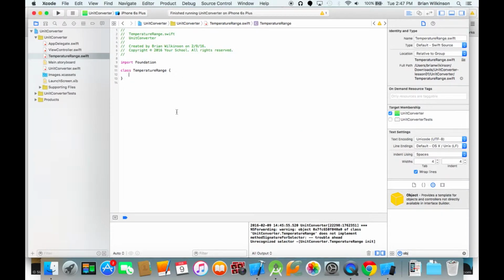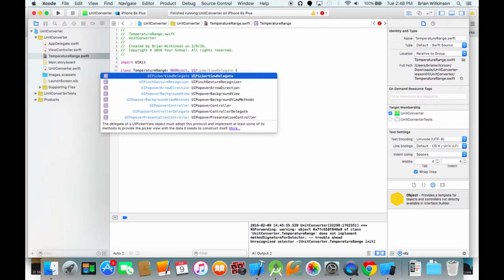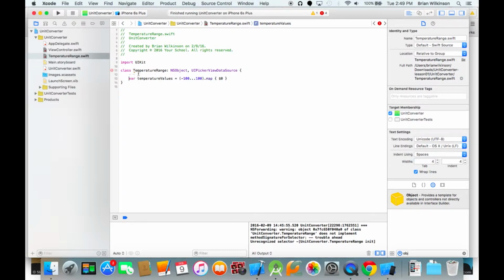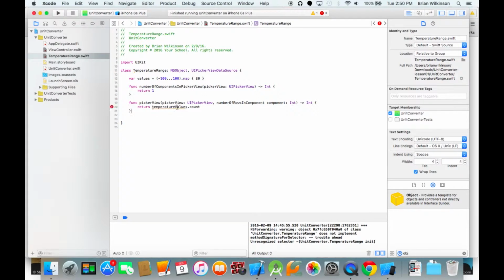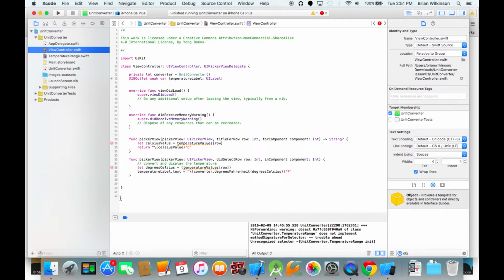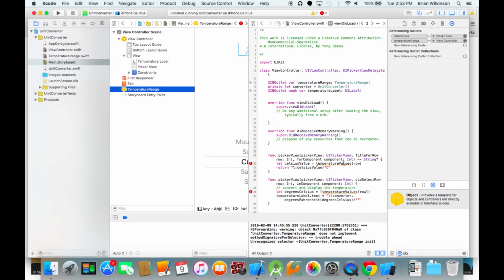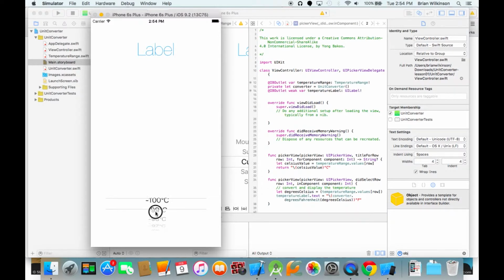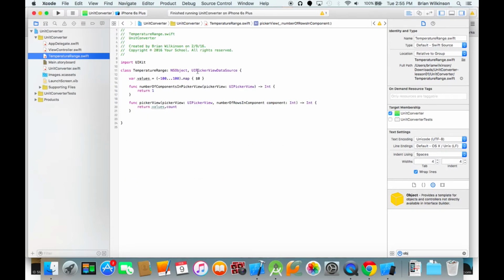UnitConverter Lesson 8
Lesson 8 - Lead a refactoring to re-integrate the view, view model, and controller.